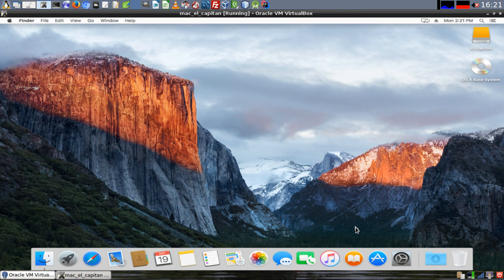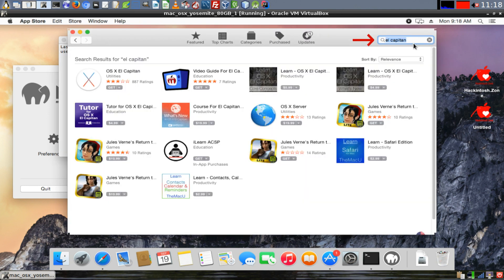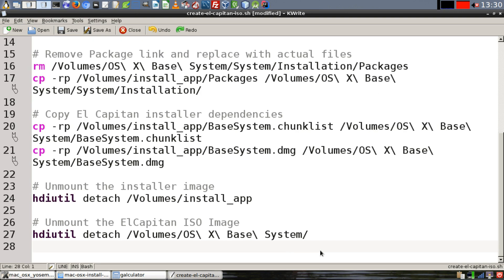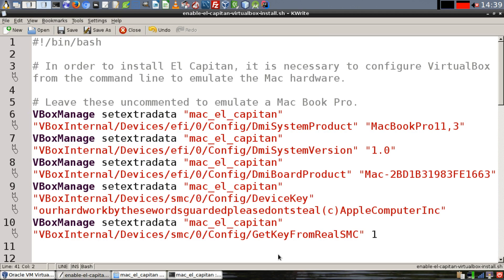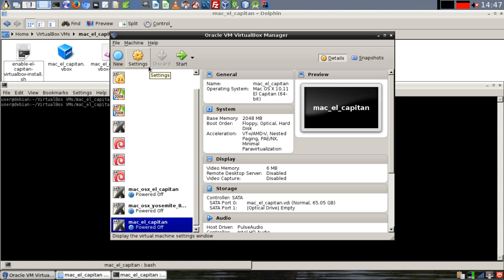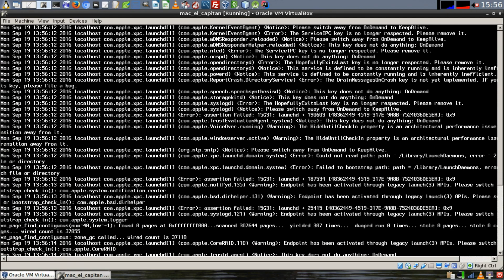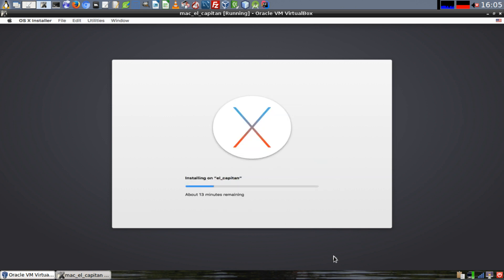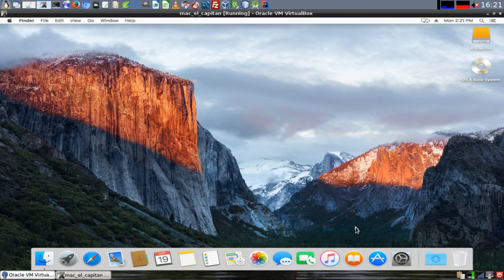Install Mac OS X El Capitan on Virtual Box Regardless of the Host Operating System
Using a Linux or Windows host computer, create a Mac OS X guest virtual machine with Apple's El Capitan installation DMG file.  Video contains English audio.